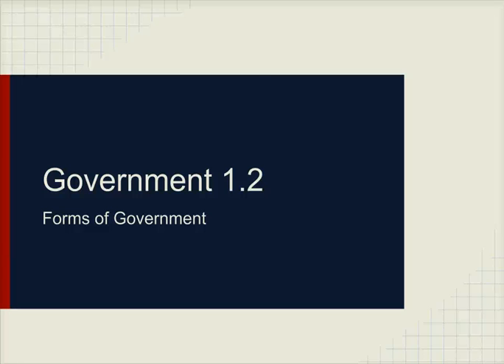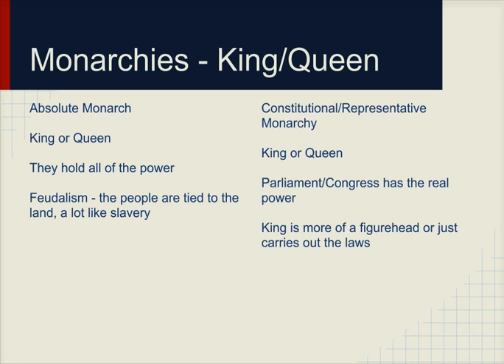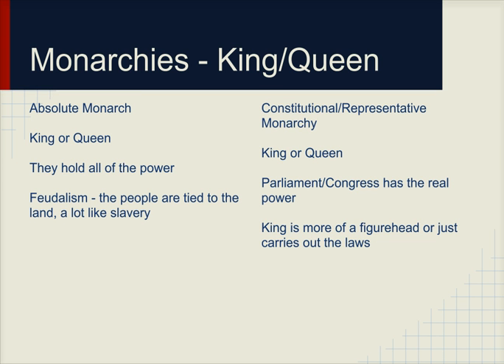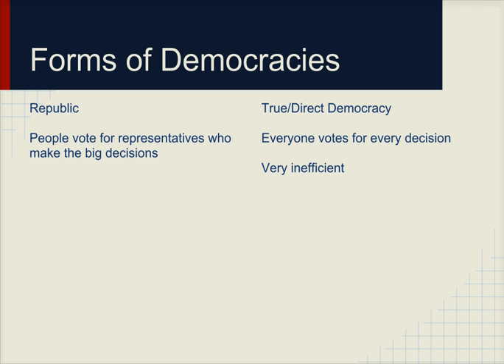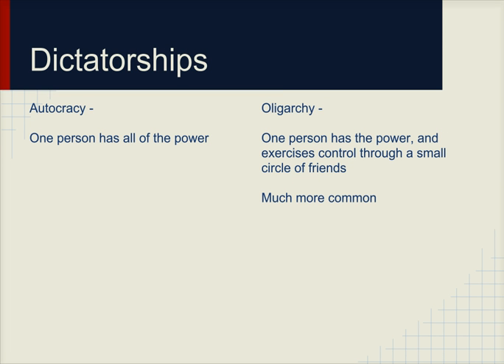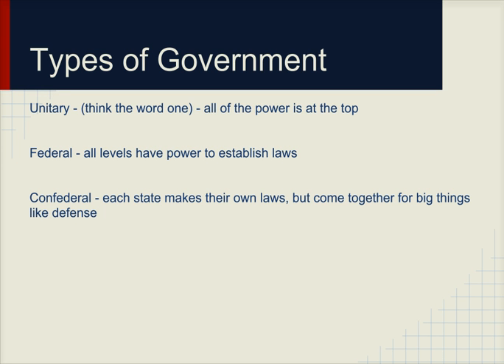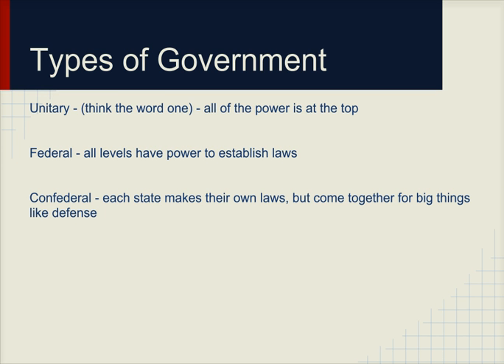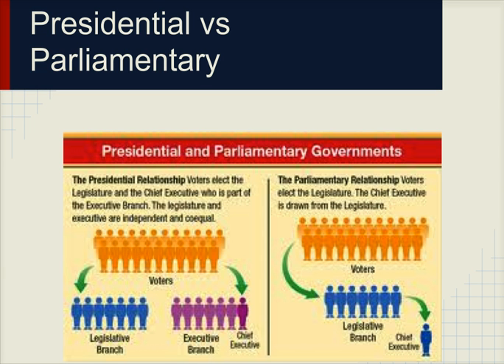Am Gov 1.2 Stroup Lecture